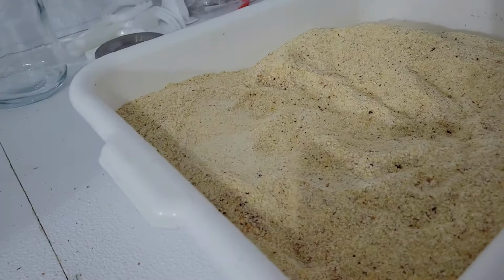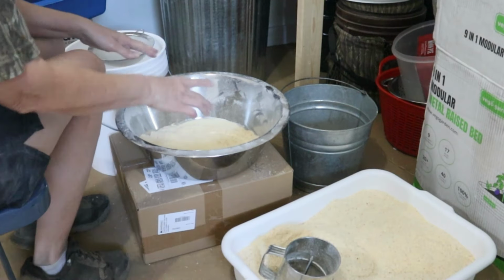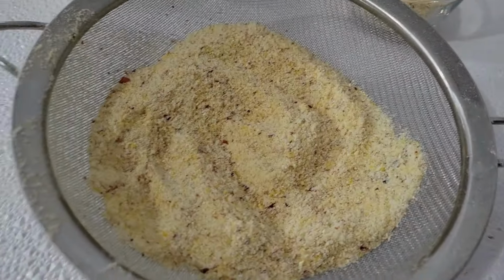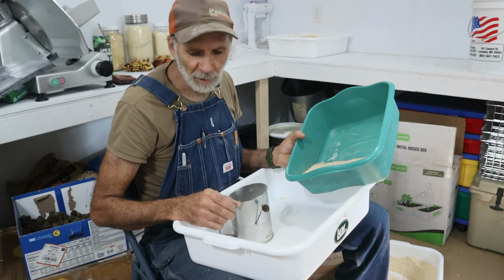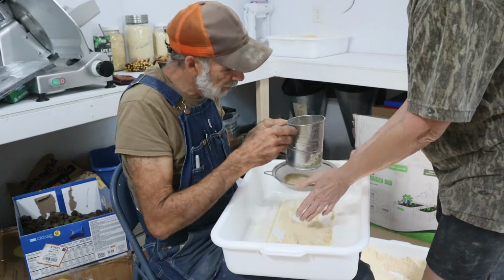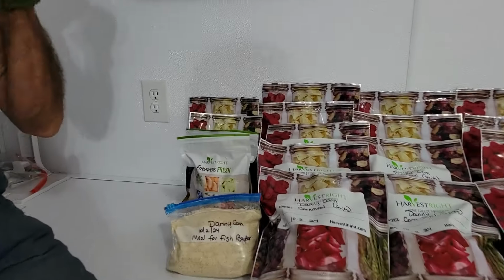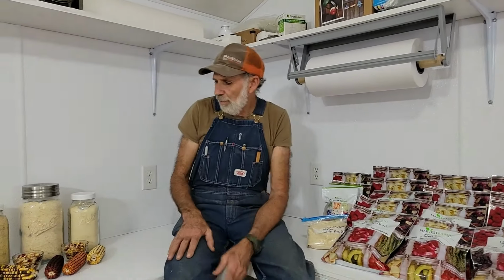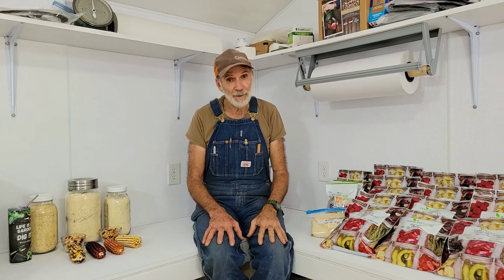3 Corn Products We Produce from Danny Corn --Grits, Corn Flour and Cornmeal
Pecan Grove T shirts
▶▬ Barking Dog monitor

▶▬  MAILING ADDRESS▬
 Pecan Grove
▶▬  PODCAST  is now available  3 WAYS
2. On your favorite podcast platforms like Spotify, iTunes, iHeart Radio, and about 10 more.
3.  If you want to go directly to the podcast use this